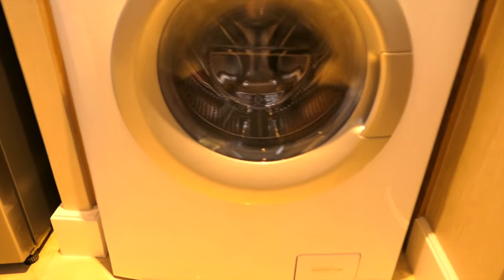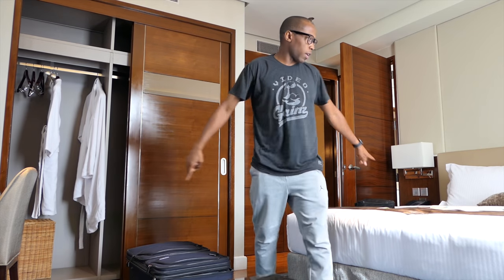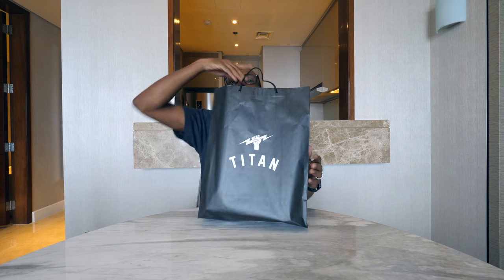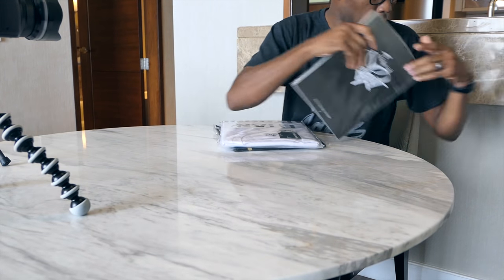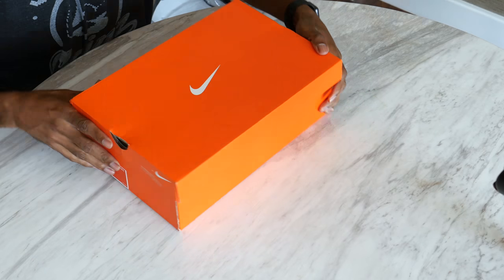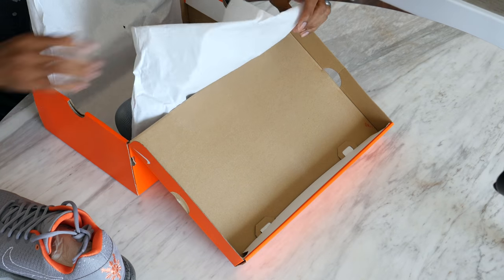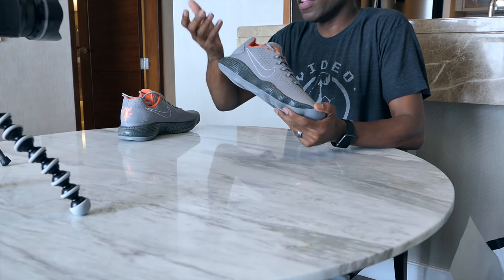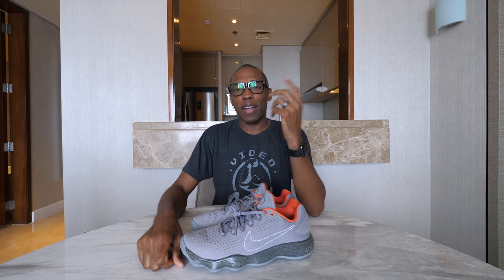UNBOXING: Super EXCLUSIVE Nike SNEAKERS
While in Manilla, the guys over at Titan 22 hooked me up with an exclusive sneaker you can only get at their store.

MY GEAR:
Main CAMERA;
2nd CAMERA;
3rd Camera;